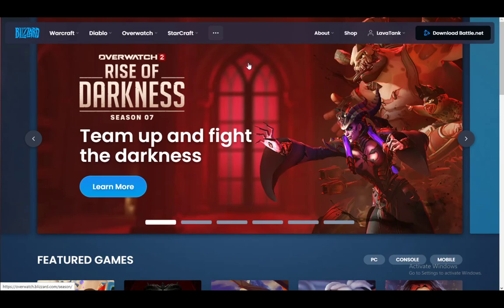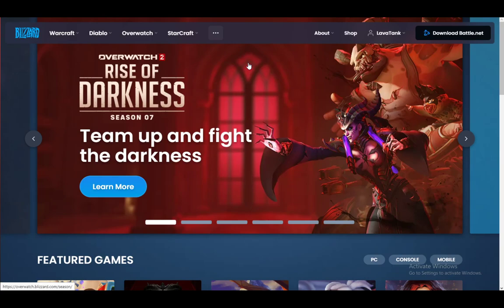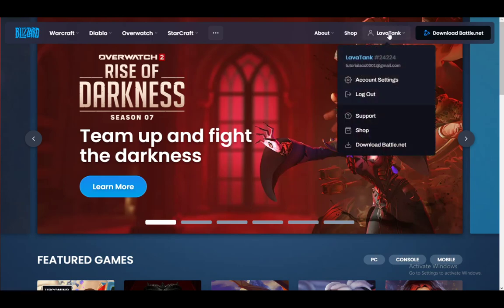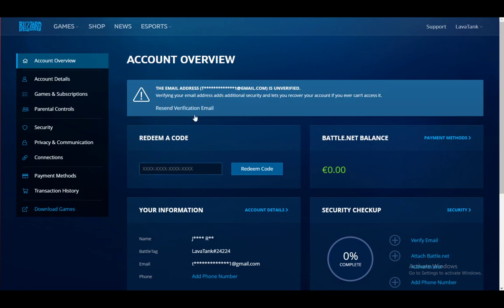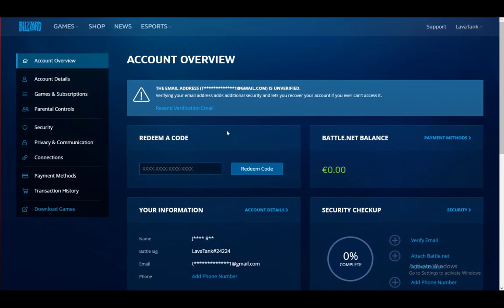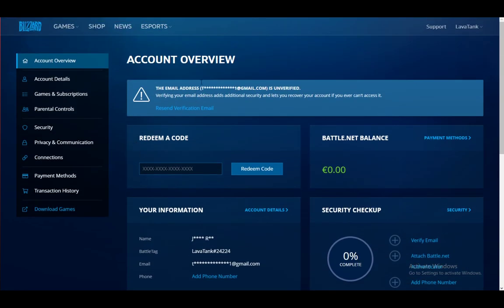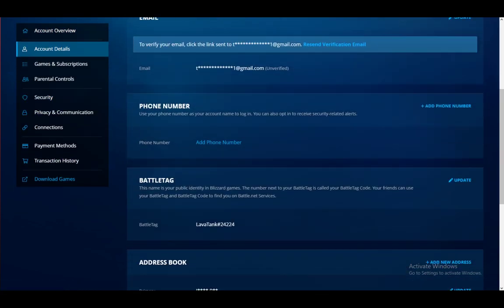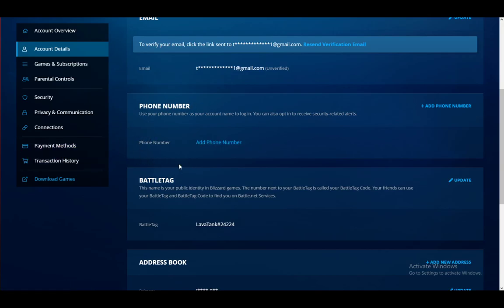How To Remove Battle.net Phone Number Tutorial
Today we talk about remove battle.net phone number,battle.net,how to bypass battlenet phone number,battlenet phone number bypass